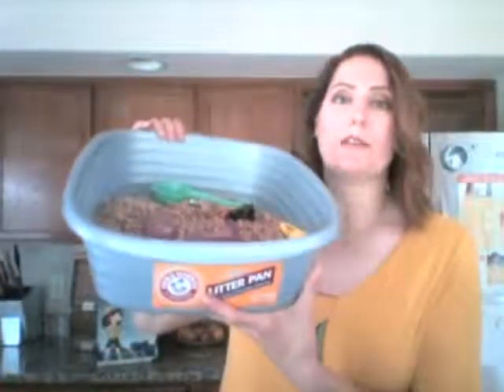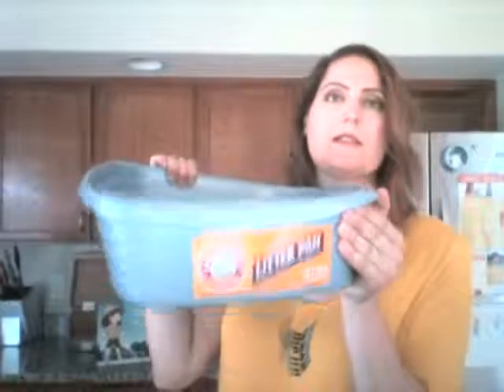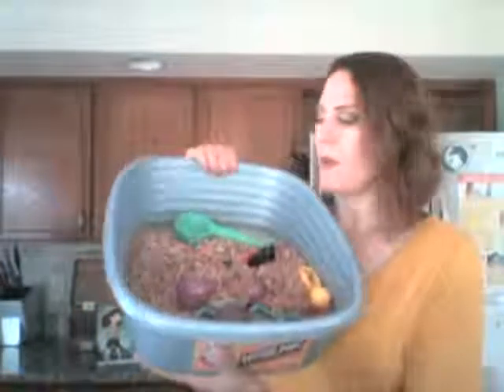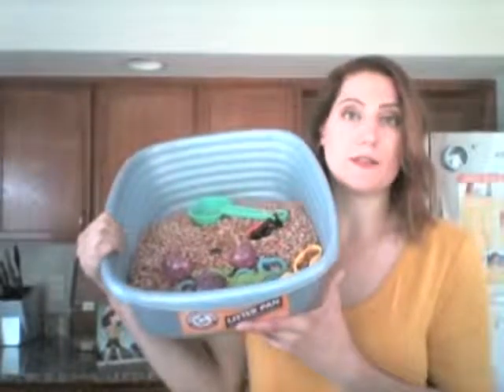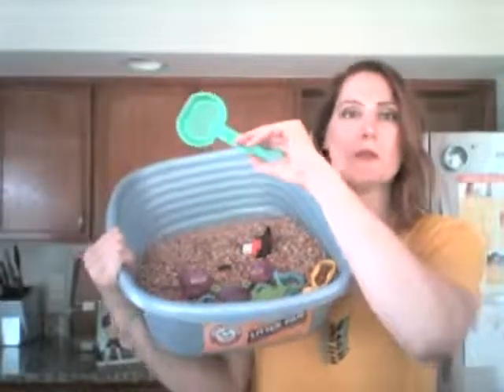Rock-themed Activities for Kids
Author Shelby Wilde shares 2 great indoor activities for your pebble pups when you can't be outside hunting for rocks.